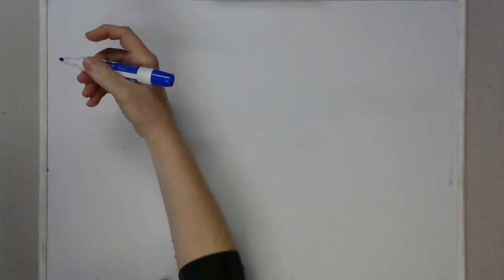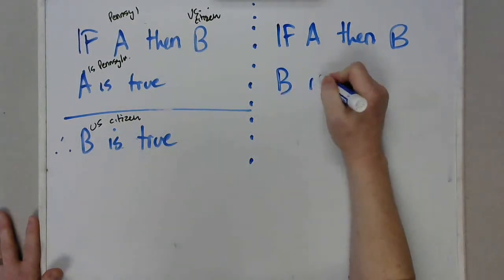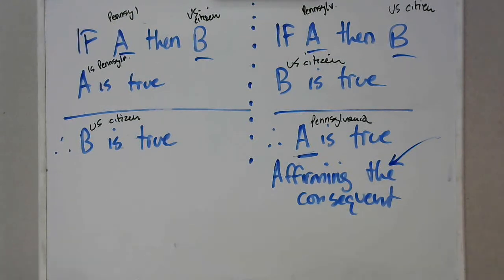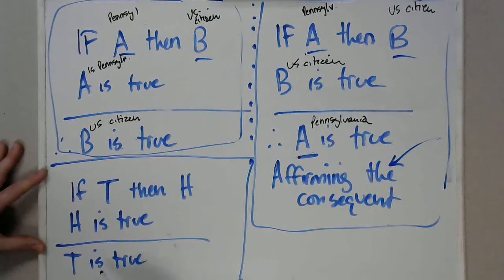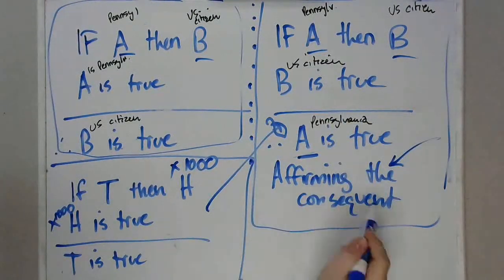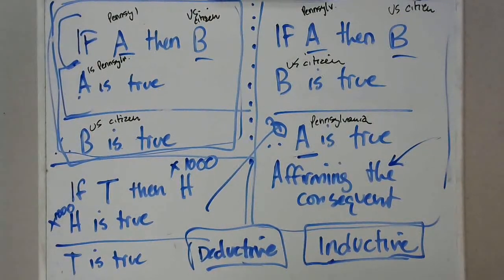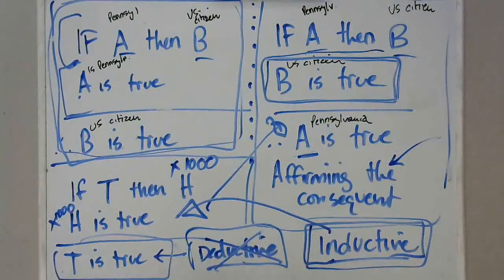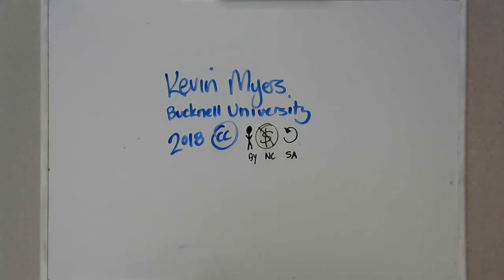The scientific method Part 2: logic, proof, and affirming the consequent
This video explains why the logic of scientific method means that theories are supported by evidence but never conclusively "proven" true. Claiming scientific "proof" is logically invalid due to the fallacy of affirming the consequent Scientific evidence is based on inductive reasoning, not deductive reasoning.